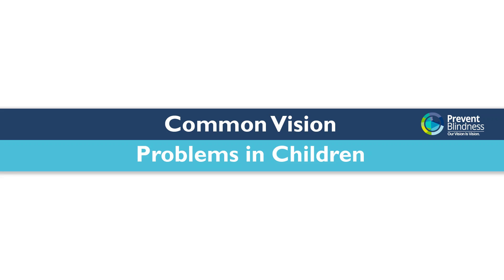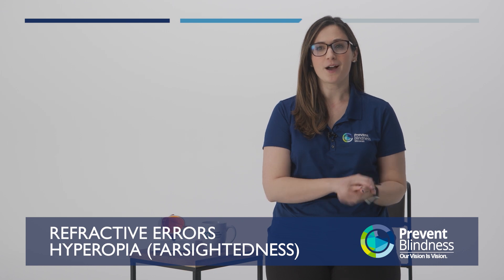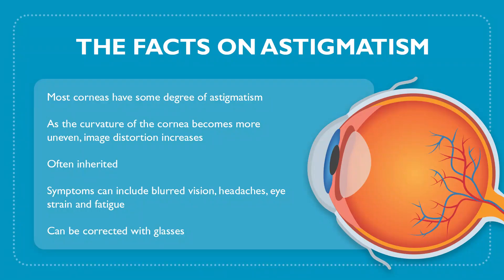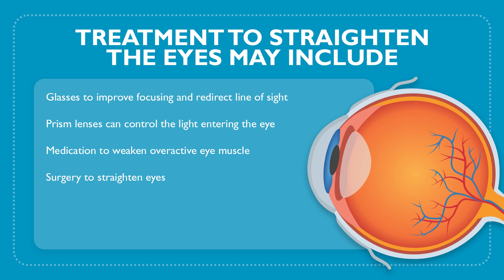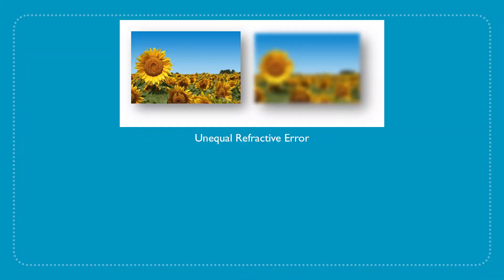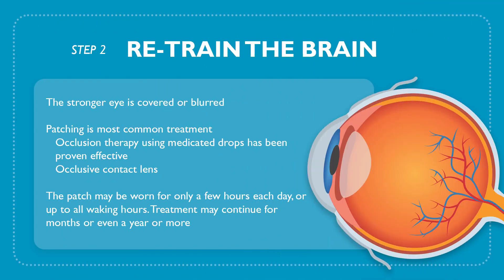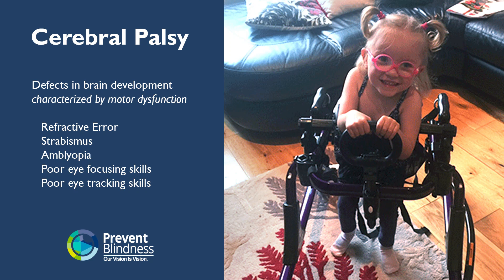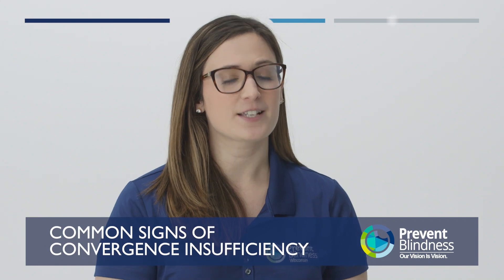Common Vision Problems in Children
The National Center for Children's Vision and Eye Health at Prevent Blindness  created this video in partnership with Prevent Blindness Wisconsin about common children's vision problems, including refractive errors, amblyopia, strabismus, and a discussion of children at higher risk for eye disease and vision problems.